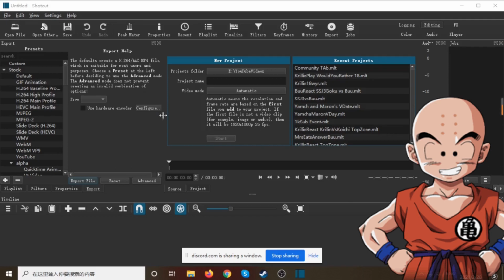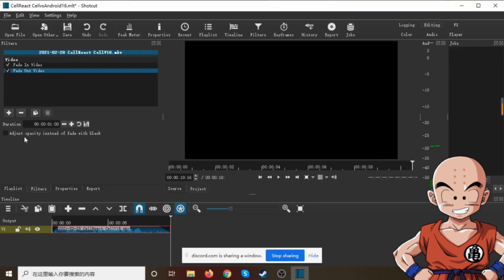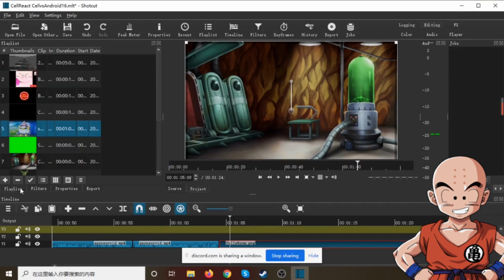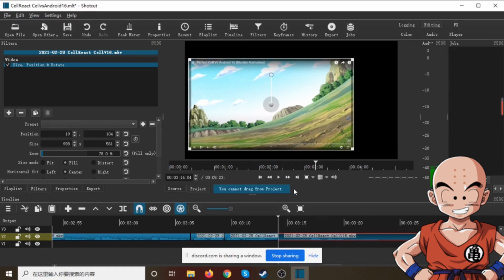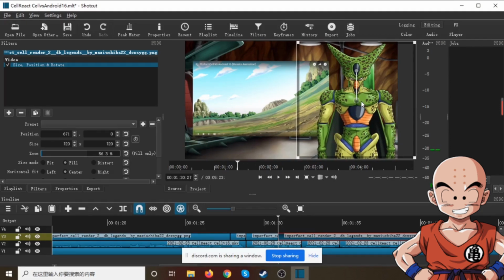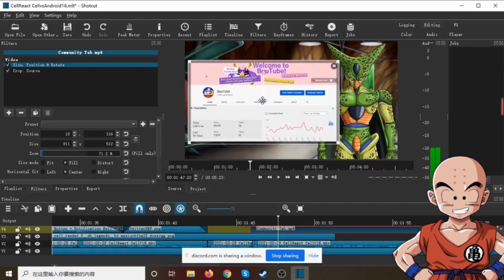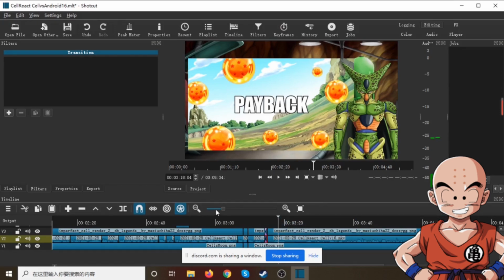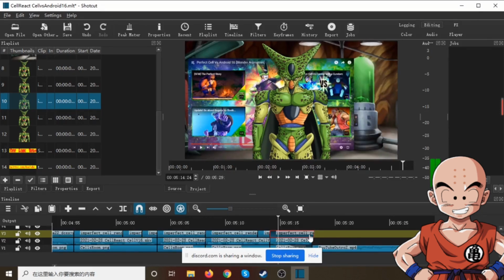Shotcut Tutorial 2 | BuuTube Presents | How to Make a Reaction Video with Krillin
Hi Buu Beans!

Buu make Intro and Outro with Panzoid Tools.  You try too, it free

No spam, or Buu make you candy!

Welcome to BuuTube! See you in next video.